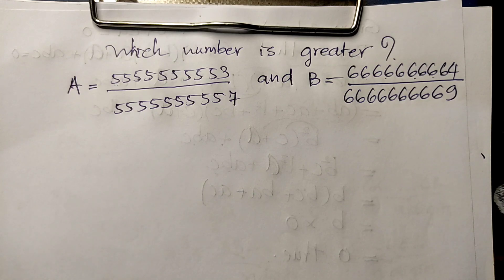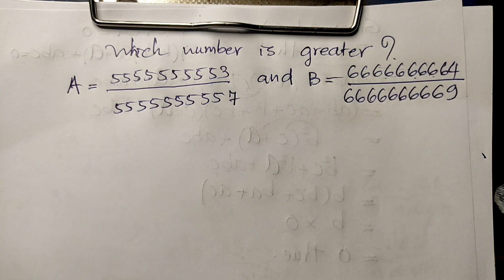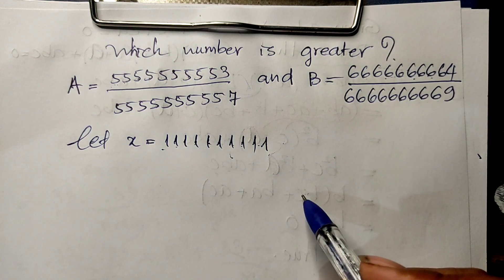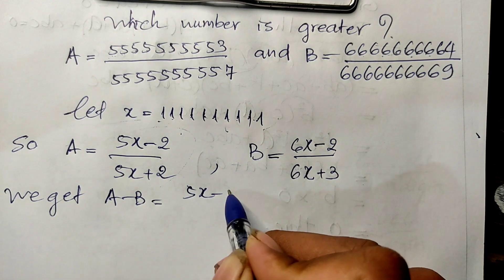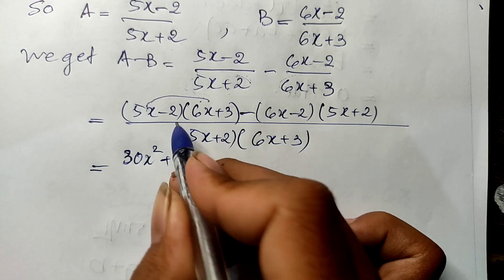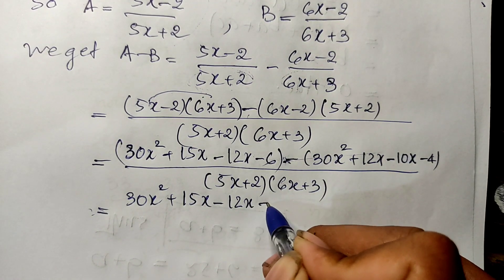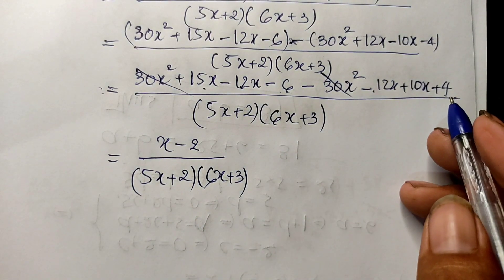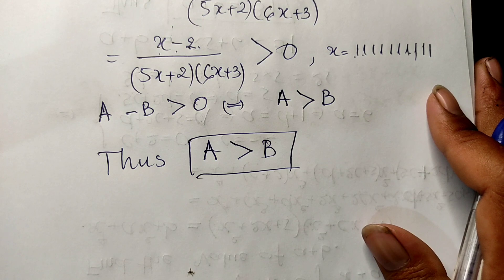Which number is greater? | Math Olympiad Training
In this video, we're training for the Math Olympiad! To help us prepare, we're asking questions about numbers, and the answer to one of them is bigger. Watch to see if you can guess which number is greater!

Math is a science, and like all sciences, it's important to practice. In this video, we're training for the Math Olympiad, and one of the drills we're doing is asking questions about numbers. We'll be asking questions about which number is greater, and the answer to one of them is bigger. Can you guess which number it is?